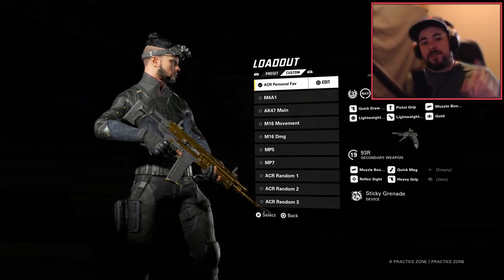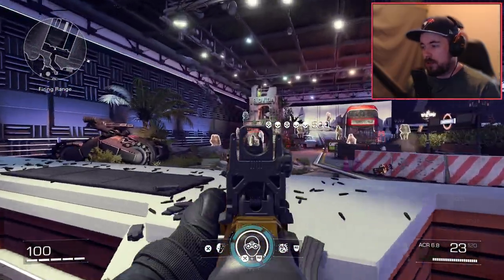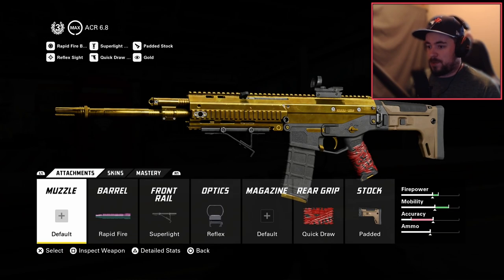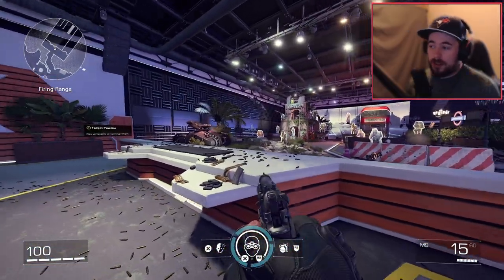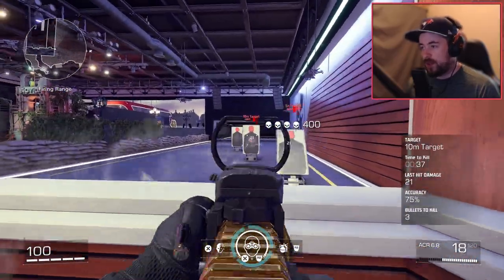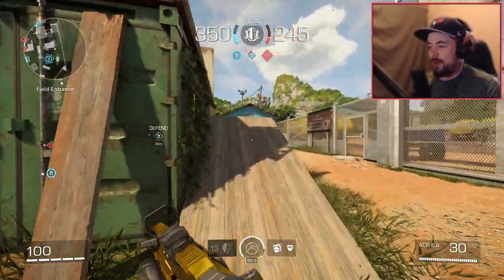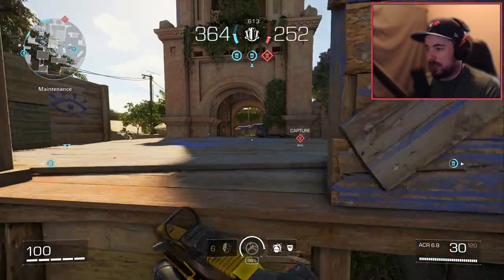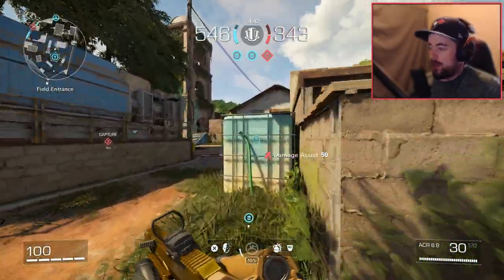ACR Meta Builds: Best Loadouts for XDefiant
Welcome back to MyNameIsTrev! In today’s video, we’re diving deep into XDefiant to bring you the best ACR meta builds that will help you dominate the game. Whether you're looking to improve your gameplay or find the perfect setup, we've got you covered.

In this video, we'll cover:

Optimal attachments for the ACR
- Best perks and secondary weapons to complement your build
- Tips and tricks to maximize your performance with the ACR
- How these meta builds stack up in various game modes

These builds are designed to give you the edge in every match.